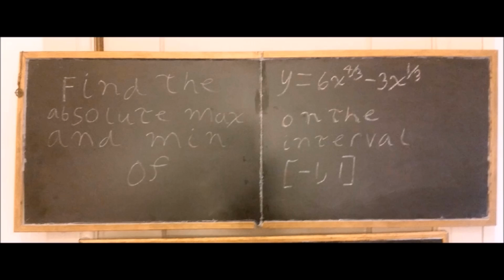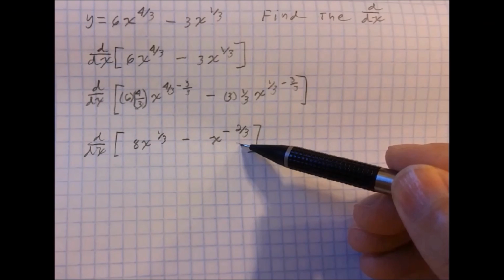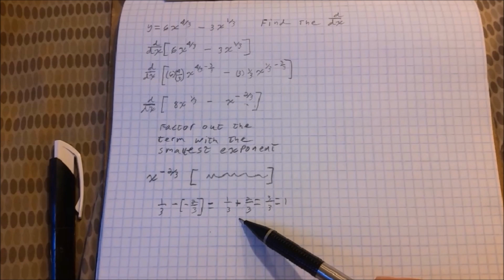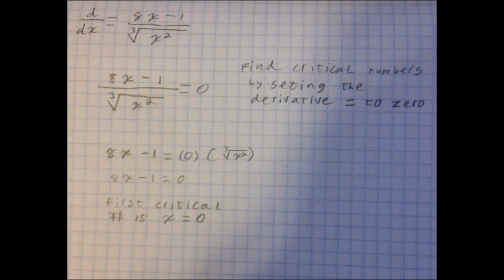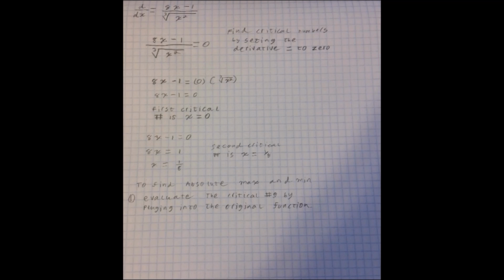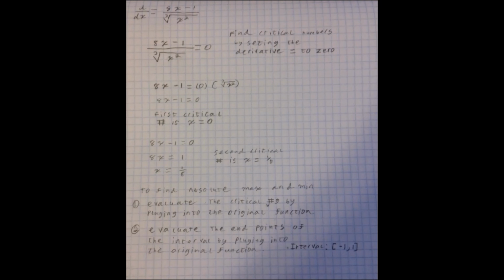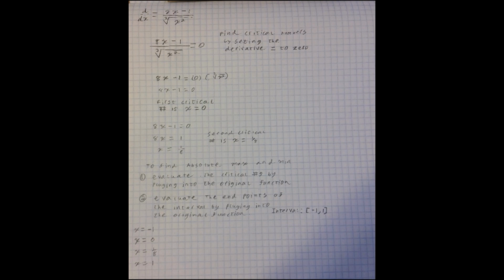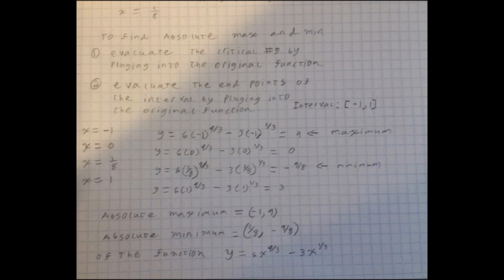Episode 10: Finding the absolute max and min of a function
To skip intro go forward 27 seconds.
* warning I am not a teacher I am only a student.